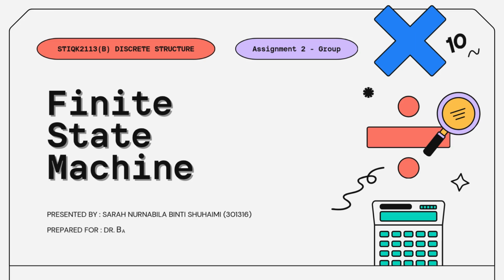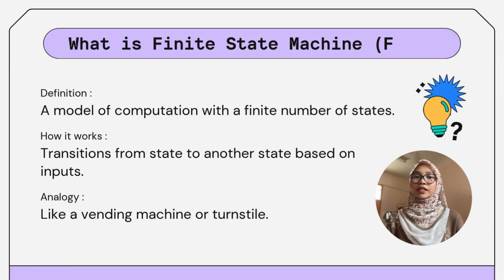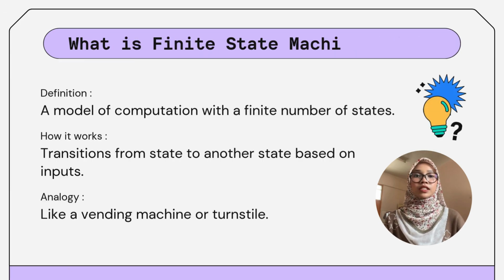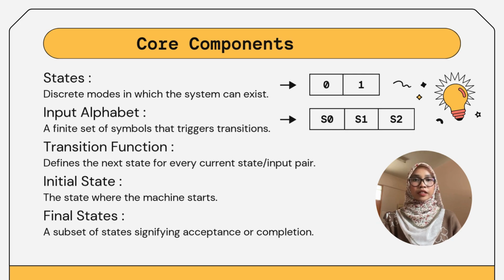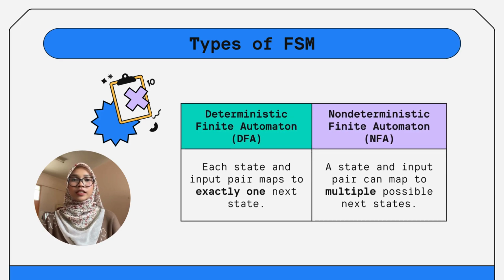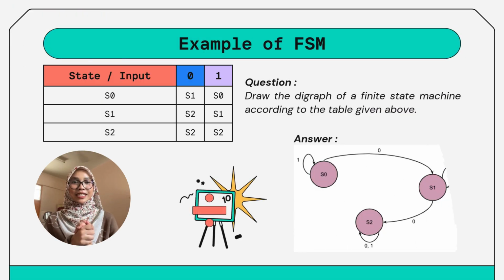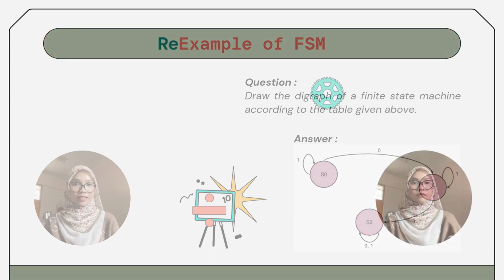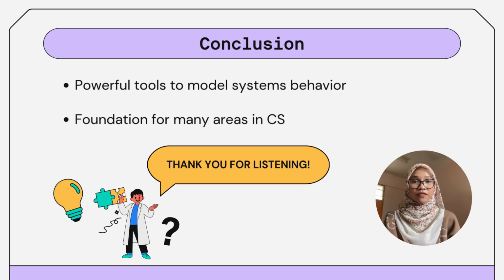Finite State Machine (FSM) Explanation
A242 STIQK2113(B) Discrete Structure (Assignment 2 - Group)

Name : Sarah Nurnabila Binti Shuhaimi